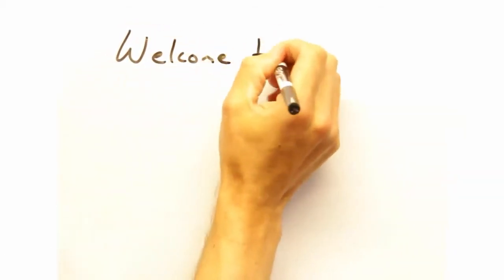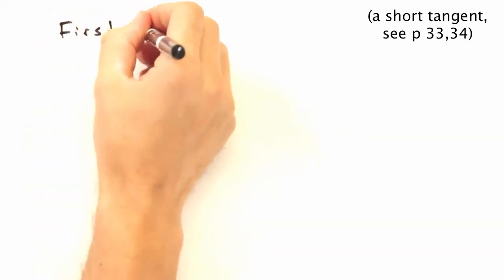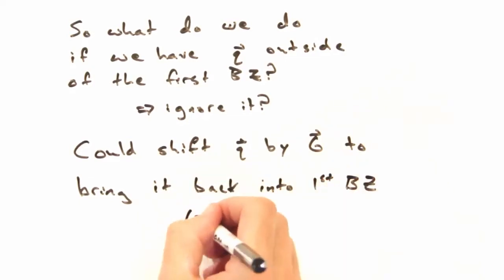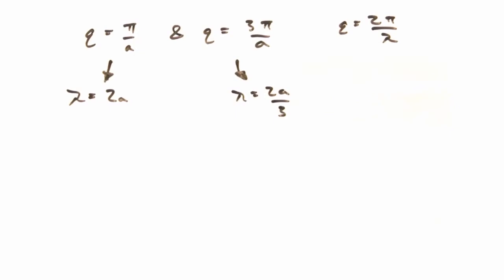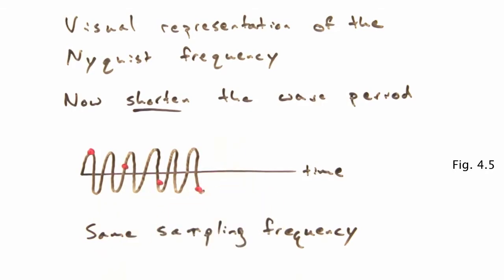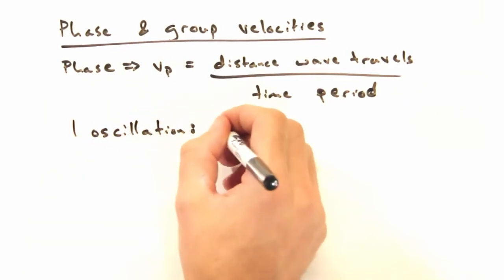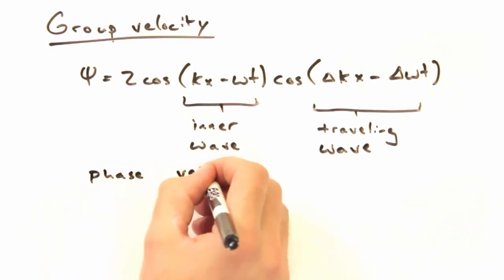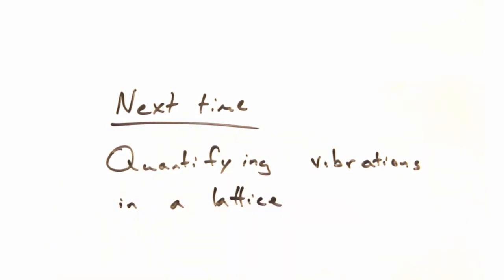Solid State Physics in a Nutshell: Topic 5-2: Nyquist Frequency and Group Velocity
In this video we find the physically significant values of q, our wave vector. We then use our dispersion to find group and phase velocities. In addition, we define the Nyquist frequency in conjunction with our physically significant q values.